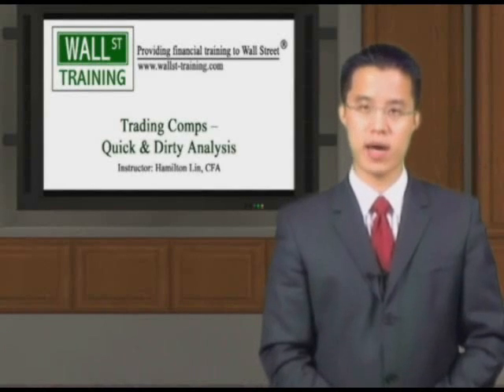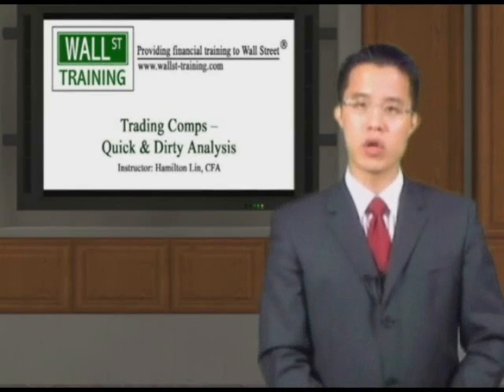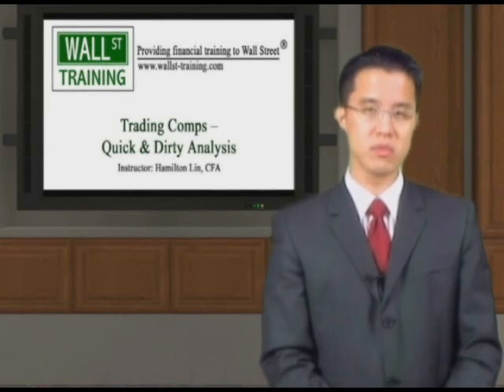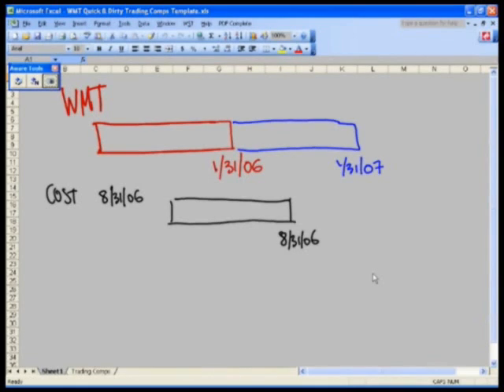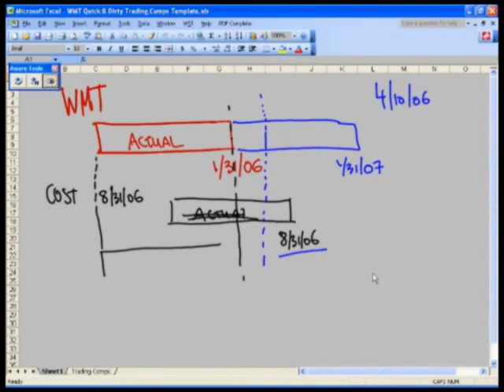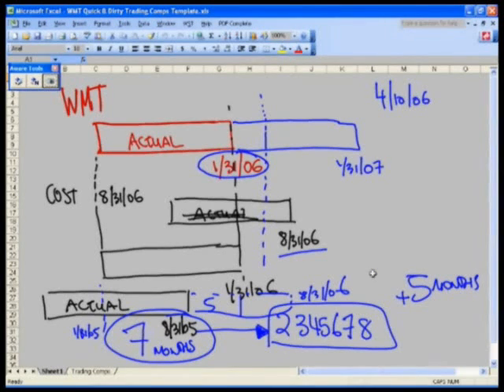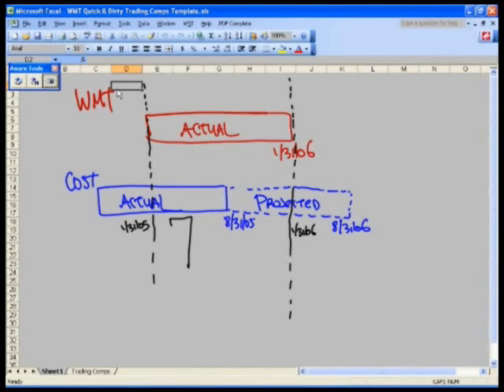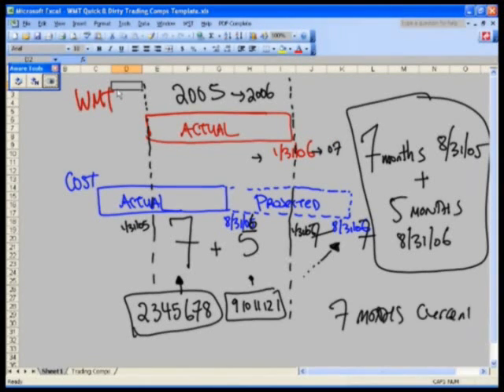WST: 8.1 Trading Comps - LTM Different Fiscal Year End Part1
Wall St. Training Self-Study Instructor, Hamilton Lin, CFA describes the mechanics of adjusting fiscal years to match. When comparing companies in the industry for valuation or financial modeling purposes, one must compare apples and apples; in this case, the fiscal years must match, otherwise there will be a mismatch.